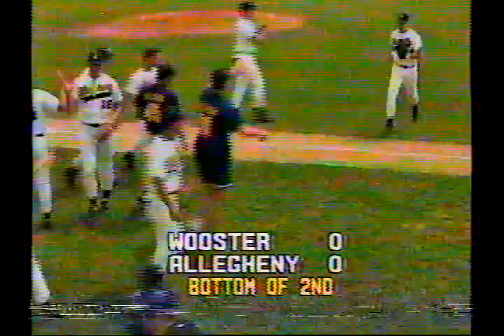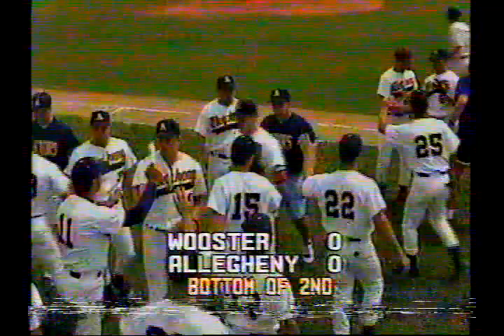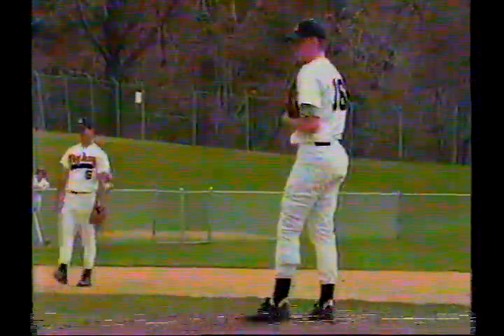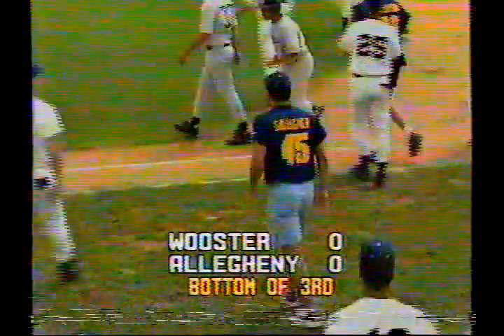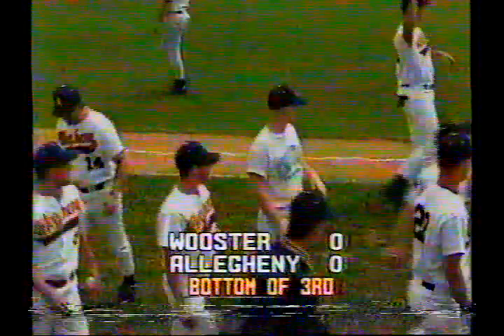Wooster at Allegheny - 5/2/1993 (AC Wins 9-1) - Part 3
3:05 Pass to Rine, 4-3 ground ball End the Top 2nd, 3 up, 3 down.
4:47 - 7:24 Bottom of 2nd, 3 up, 3 down.
5:15 "Joe Rine is Allegheny's closest pure power hitter."
8:20 Top 3rd
9:20 Gaeta cuts off hit to LC to hold to a 1B
11:43 Nellie gets swinging K, snap throw from Reinhart to 1B just missed.
12:35 Line drive snag by Pass at 2B, quick throw to 1B, double play to end inning
13:50 Shot of AC students.